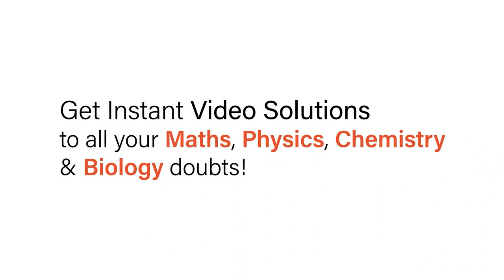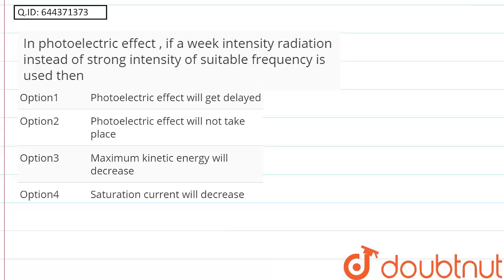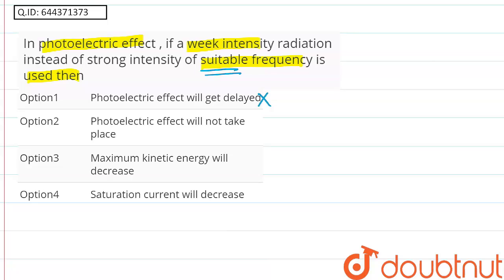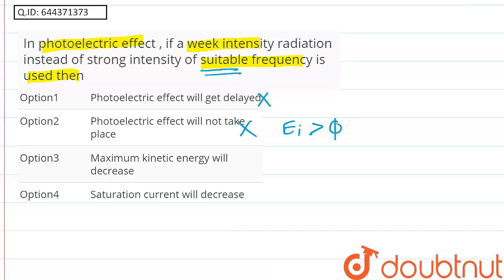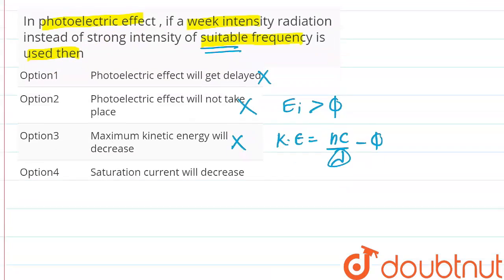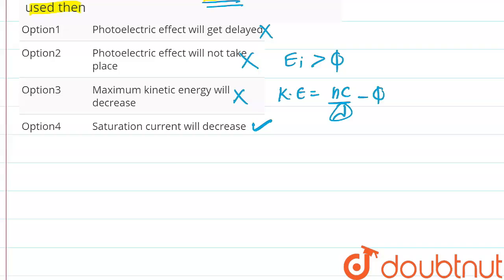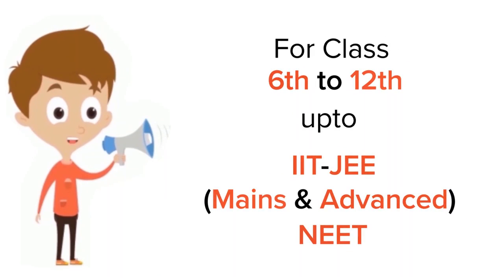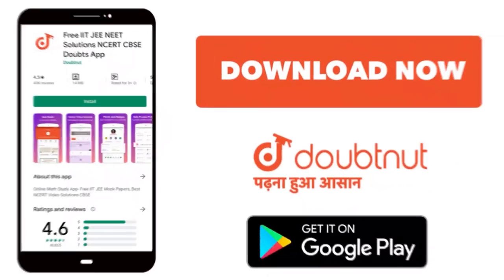In photoelectric effect , if a week intensity radiation instead of strong intensity of suitablef...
In photoelectric effect , if a week intensity radiation instead of strong intensity of suitablefrequency is used then
Class: 12
Subject: PHYSICS
Chapter: Dual Nature of Radiation and Matter
Board:IIT JEE

👉 Have Any Query? Ask Us.